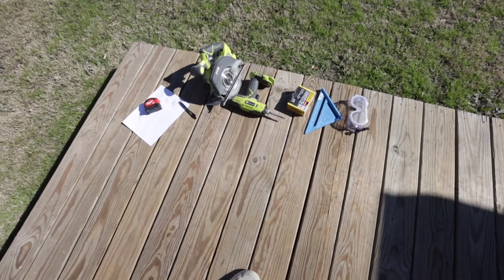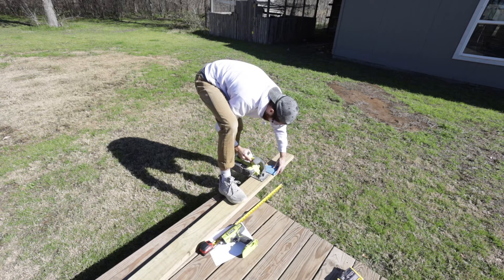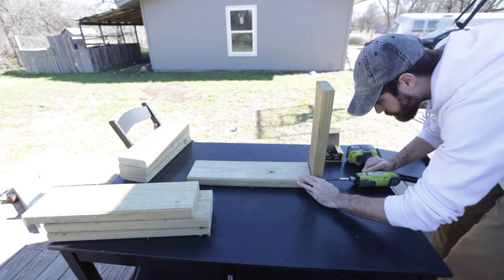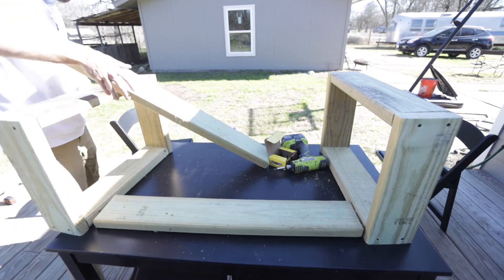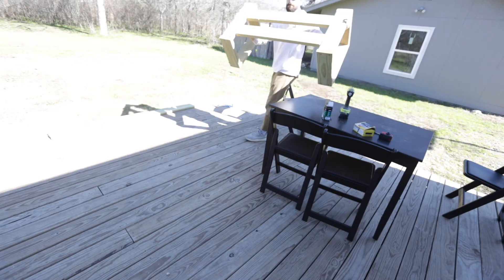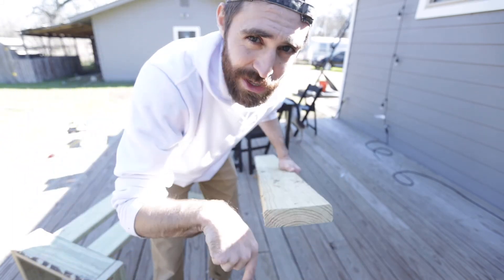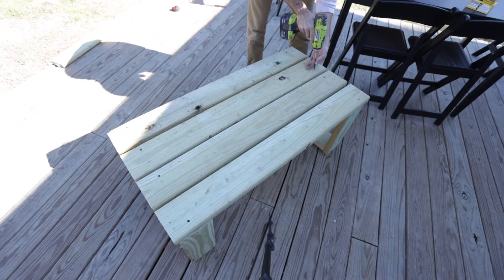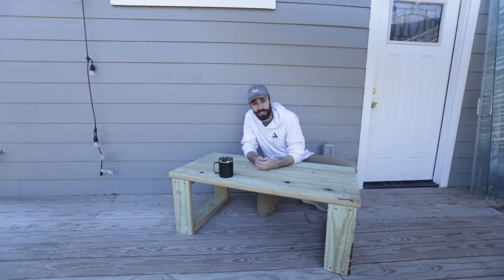EASY Outdoor Coffee Table Build for Beginner Woodworkers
This outdoor coffee table can be built in less than 30 minutes! I am building this coffee table with 2x6 pressure treated wood and outdoor deck screws... that's it. You can use 2x4s if you want the build will be the same.

Great project for beginner wood workers looking to make their first table on a budget and fast. I finished this coffee table in 30 minutes at most.

Impact drill
Great Beginner tool pack
Circle saw
Screws(not the exact ones I used but should work the same)
Pocket Hole Jig